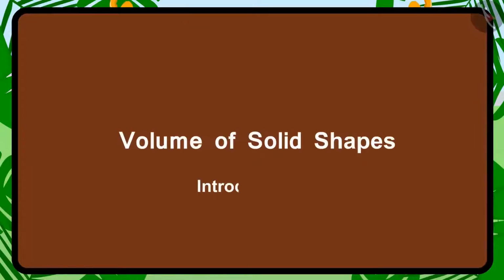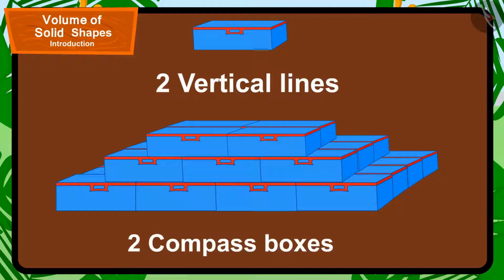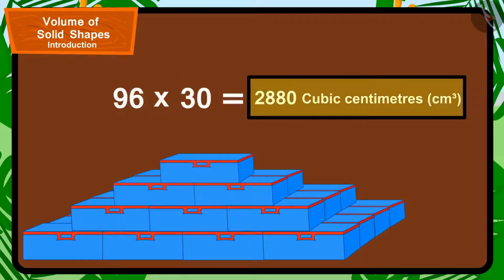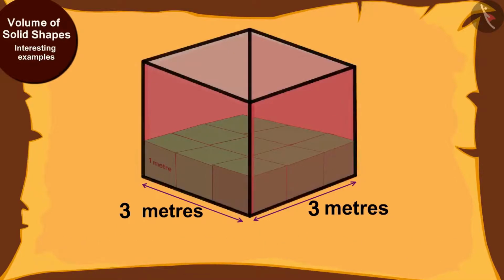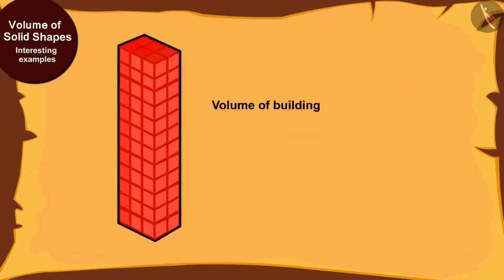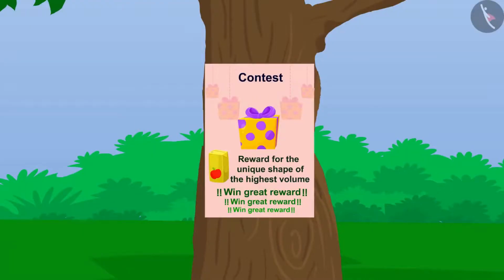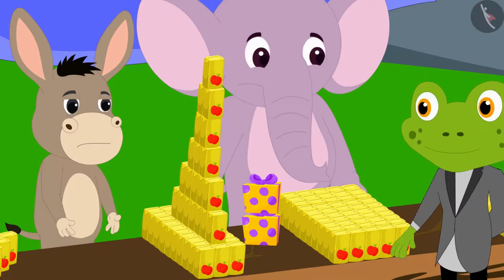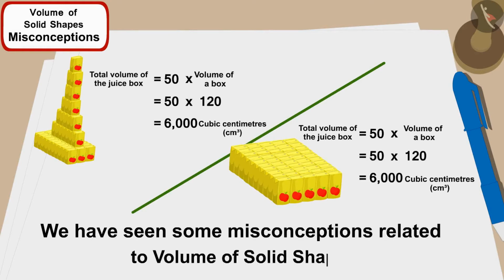Class 5 Maths Chapter 14 'How Big How Heavy' Volume of Solid Shapes cbse ncert